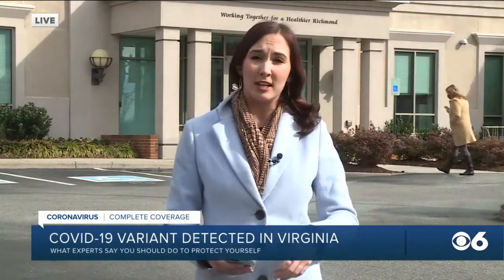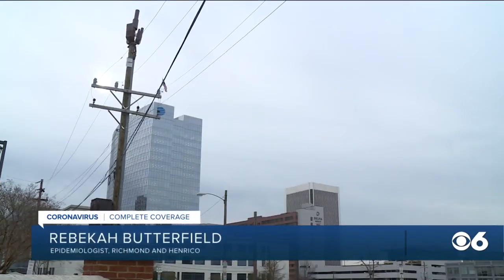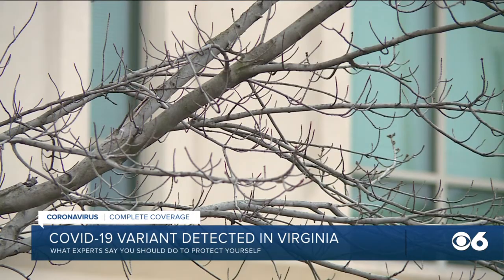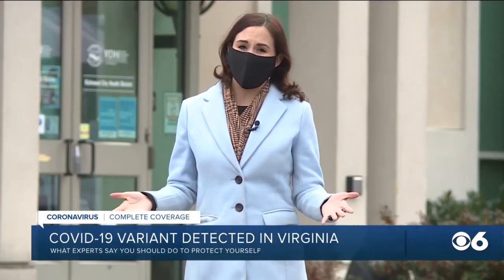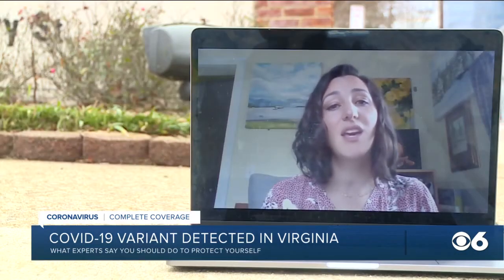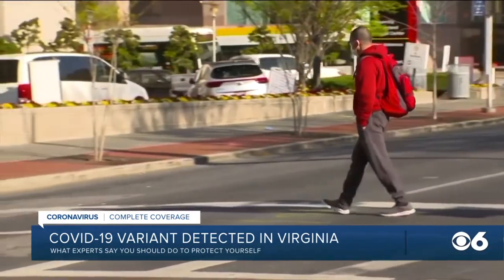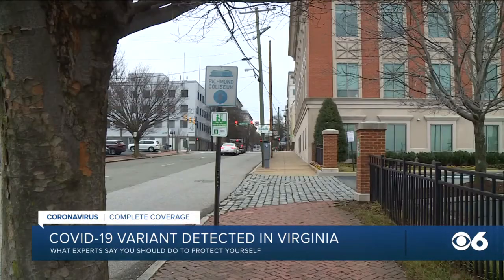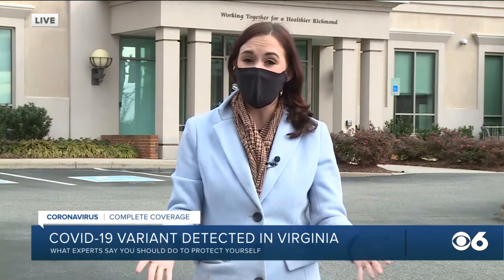Health expert on whether more contagious COVID-19 variant makes daily activities more dangerous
There are certain settings in which the new variant of COVID-19, known as B.1.1.7, could increase your risk of contracting the coronavirus, according to a health expert with the Richmond and Henrico Health Districts.   Rebekah Butterfield, Richmond and Henrico Health Districts' Epidemiologist, said the B.1.1.7 variant was believed to be more contagious based on observation of how often health experts are seeing the virus strain in the population. But just how much more contagious, was still left to be determined.